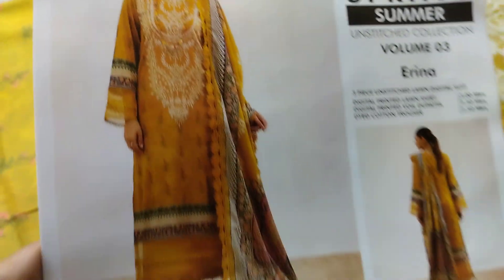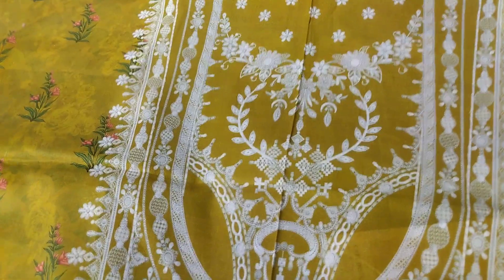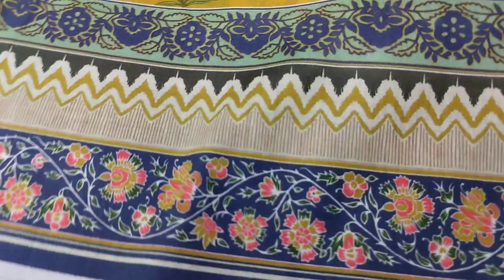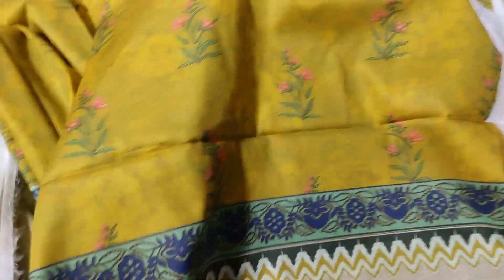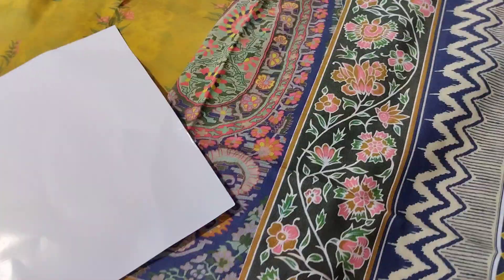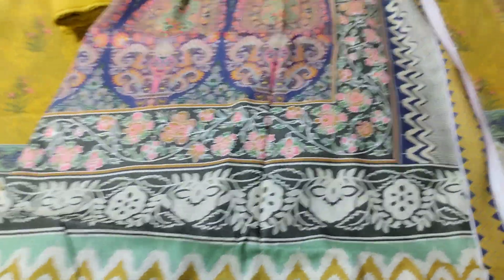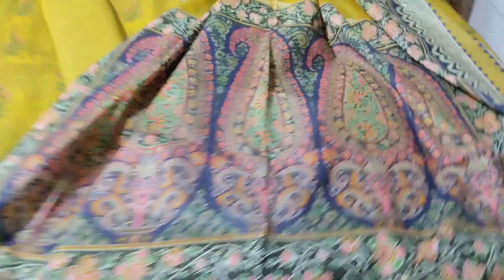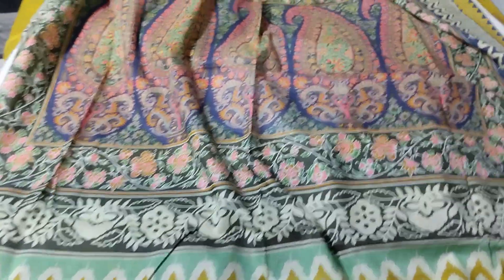Musammery lawn 3 piece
Mausummery lawn 3 piece volume 3 .
Shirt printed with voil dupatta and plain trouser .

delivery available allover the world.